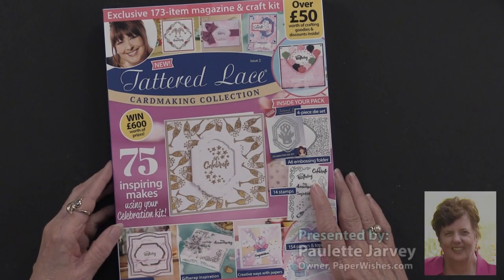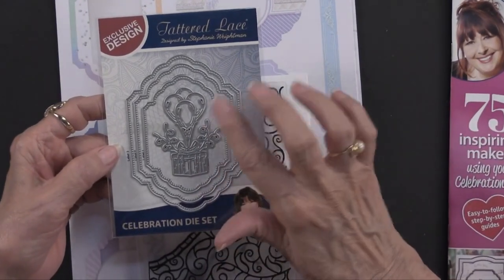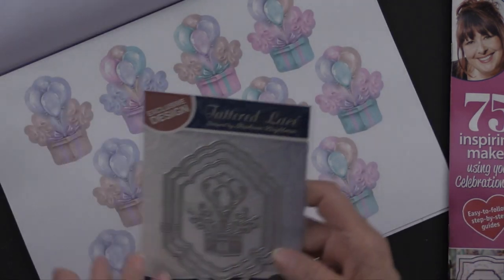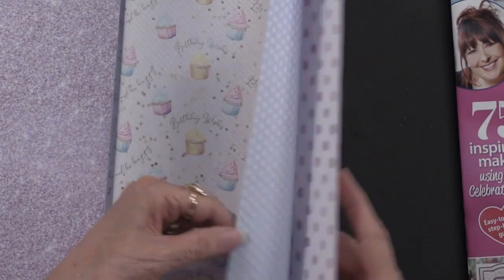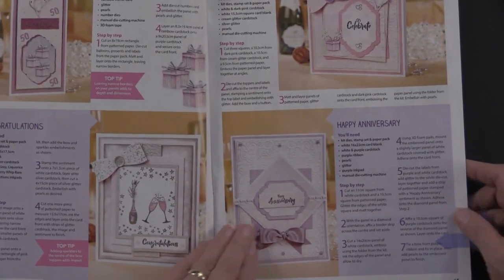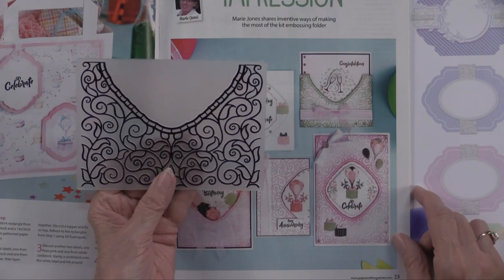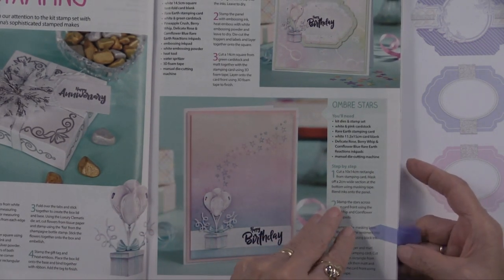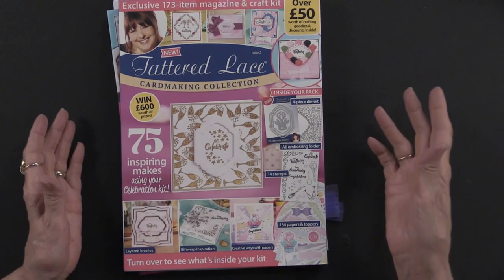Tattered Lace Box Kit #2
｡･:*:･ﾟ★,｡･:*:･ﾟ☆｡･:*:･ﾟ★,｡･:*:･ﾟ✧ :*ﾟ:*:✼✿

You can find all our stationery , scrapbooking and cardmaking must haves here

｡･:*:･ﾟ★,｡･:*:･ﾟ☆｡･:*:･ﾟ★,｡･:*:･ﾟ✧ :*ﾟ:*:✼✿

｡･:*:･ﾟ★,｡･:*:･ﾟ☆｡･:*:･ﾟ★,｡･:*:･ﾟ✧ :*ﾟ:*:✼✿

｡･:*:･ﾟ★,｡･:*:･ﾟ☆｡･:*:･ﾟ★,｡･:*:･ﾟ✧ :*ﾟ:*:✼✿

🎬 If this video inspired your creative spirit, fill the comments with rainbows:
while supplies last.